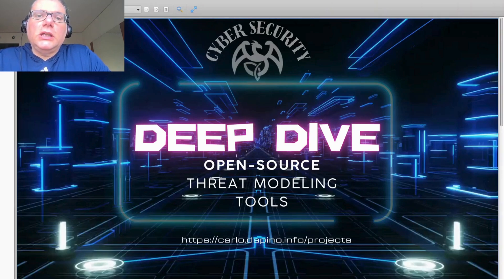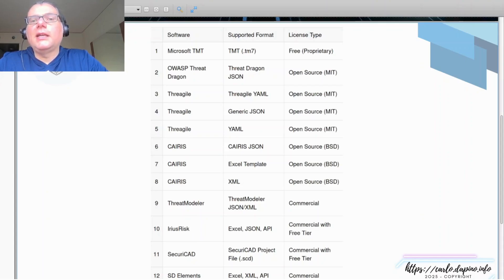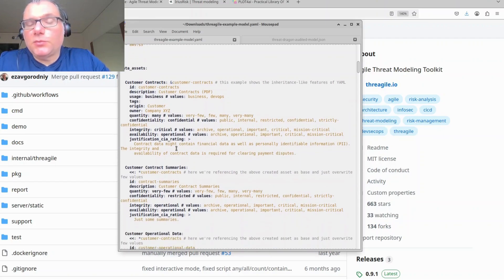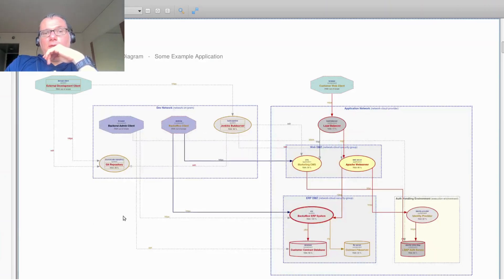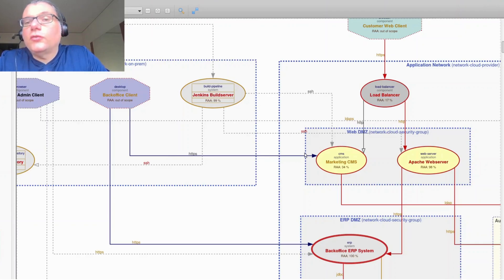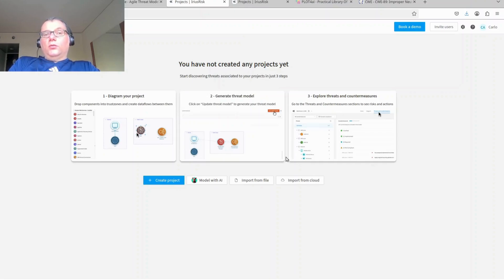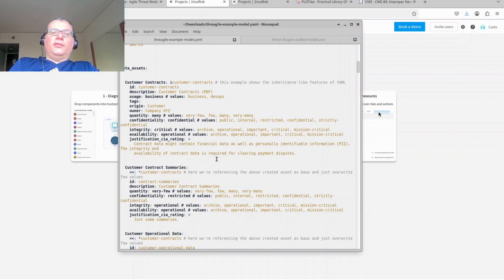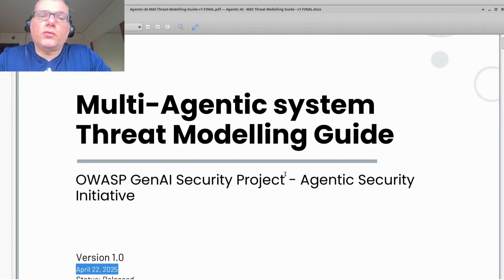Deep Dive - Threat modeling tools and challenges - cyber security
In this episode, I will explain some of the practical challenges in the threat modeling tool space and I will show you some of the most common open source and community free tools available. I hope you will find the format interesting and I would appreciate your support to keep the channel active